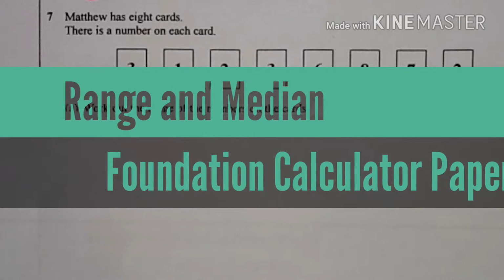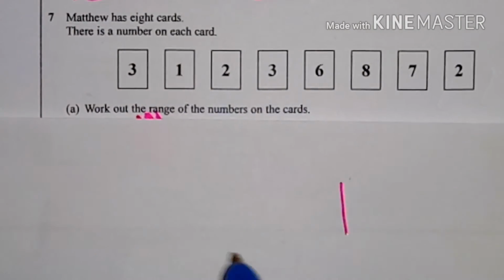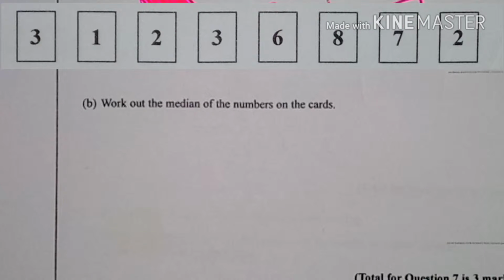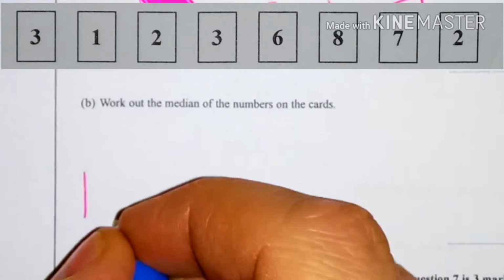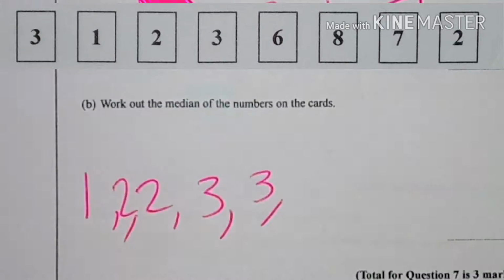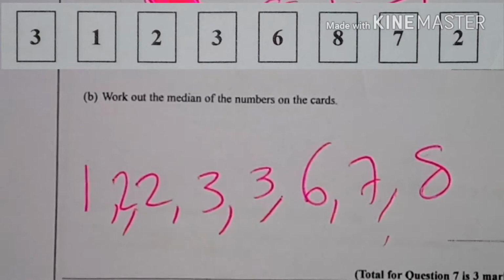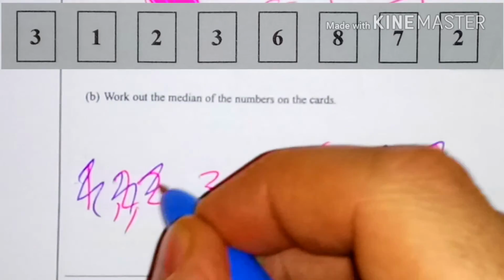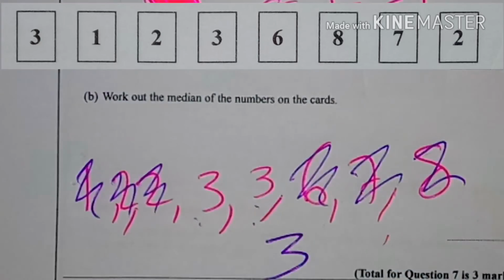Median and Range